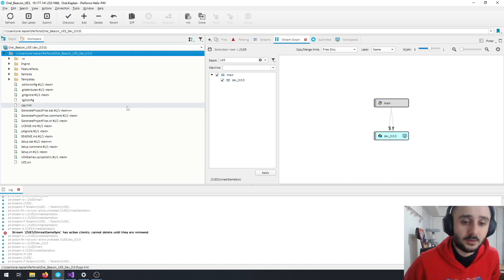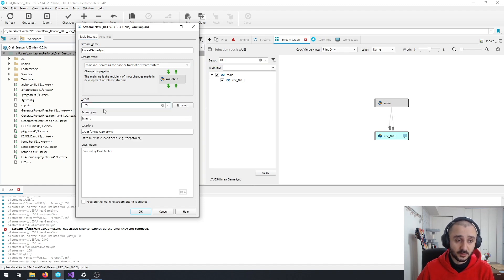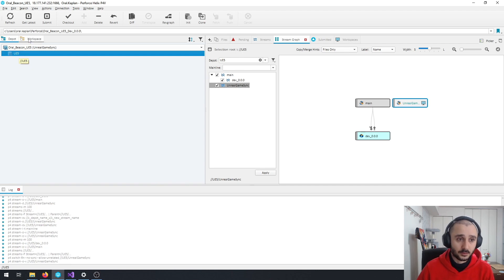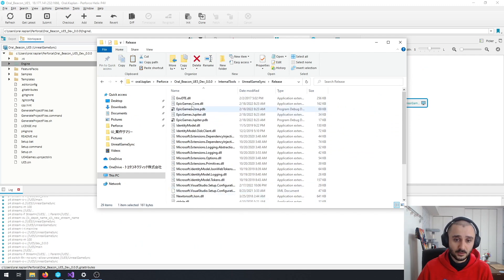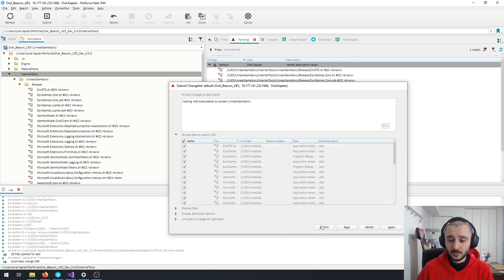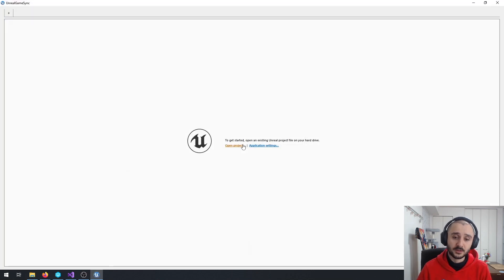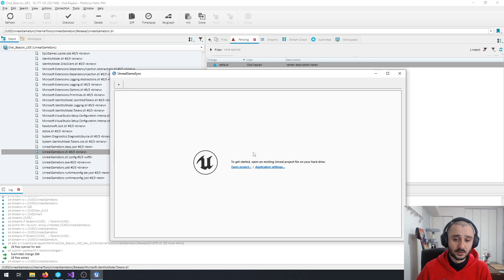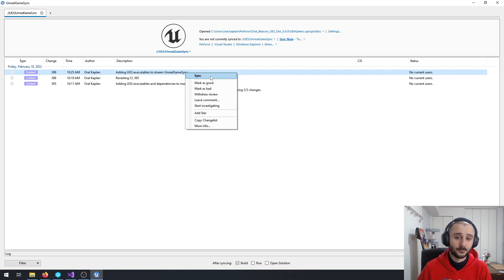Unreal Game Sync #4: Setting Up UGS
Taking a look at Unreal Game Sync ( UGS ) and how to set it up from scratch.

In this part, we setup UGS and place it in our stream depot.